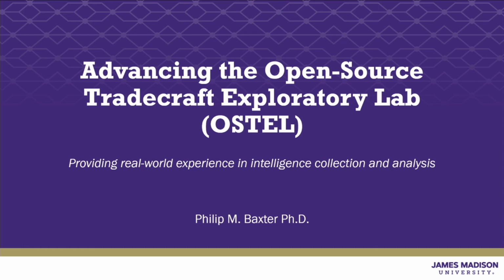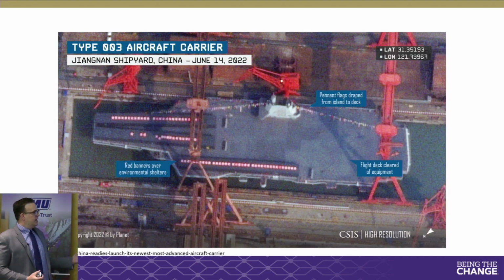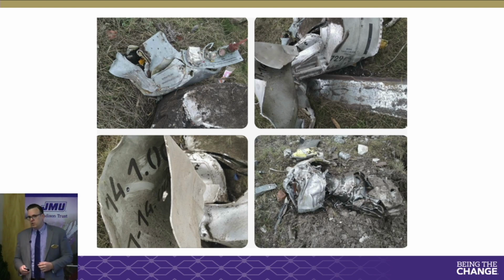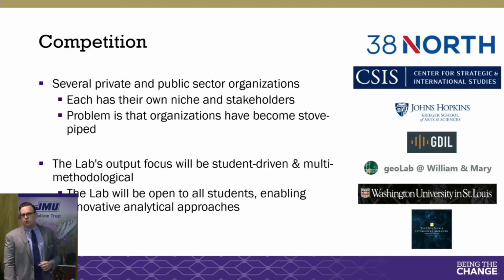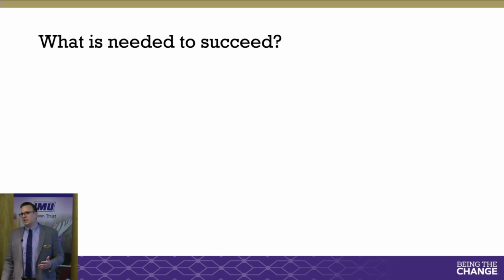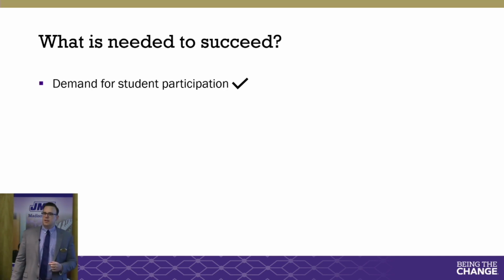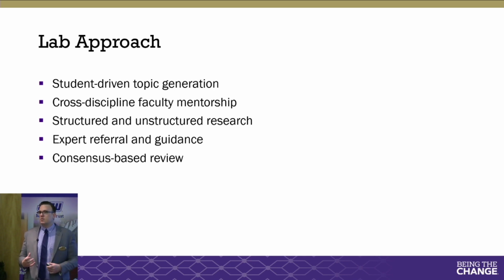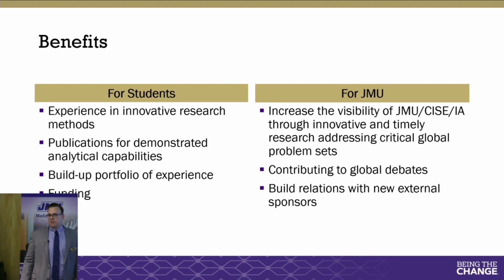Open-Source Tradecraft Exploratory Lab (OSTEL) - Madison Trust 2023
Open-source intelligence and its collection is an emerging area of skills-based aptitudes used by government, military, intelligence organizations, businesses, non-profits and more to identify and leverage a broad array of data. The proposed Open-Source Tradecraft Exploratory Lab (OSTEL) would seek to provide resources, training, and active learning opportunities on real-world problem sets to students.

Additionally, with the focus on real-world problems, these research outputs may have the ability to shape and inform policy as there is a great demand by policymakers and news organizations for this type of research and analysis, potentially increasing publicity for JMU and the affiliated programs.

From James Madison University | See more about and support this 2023 Madison Trust project